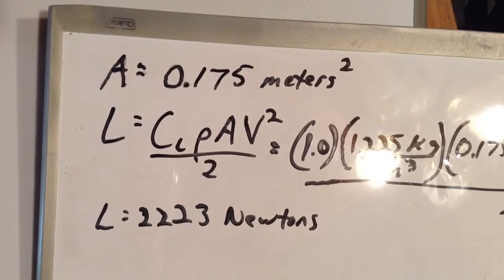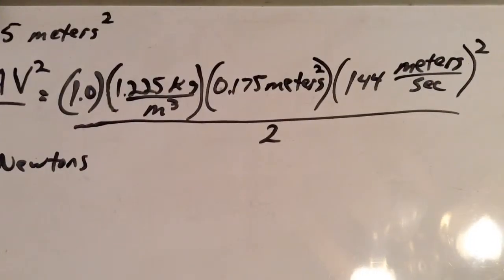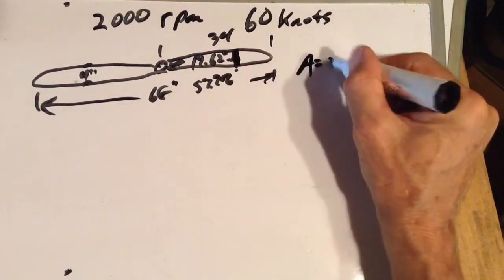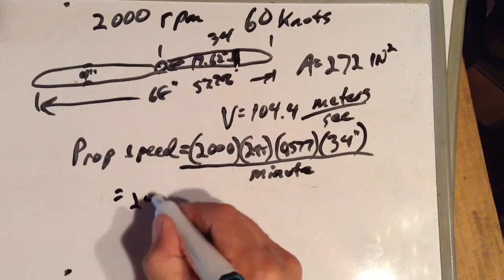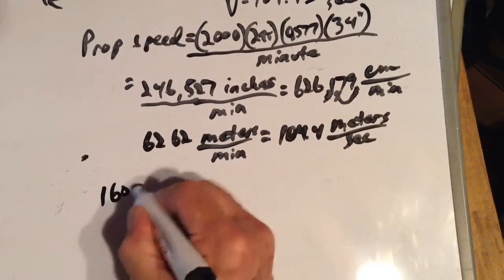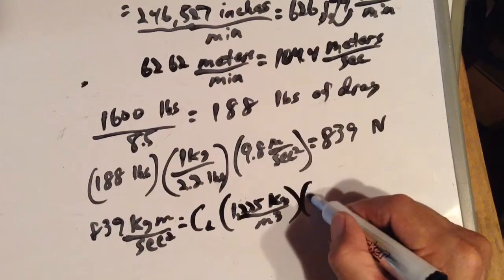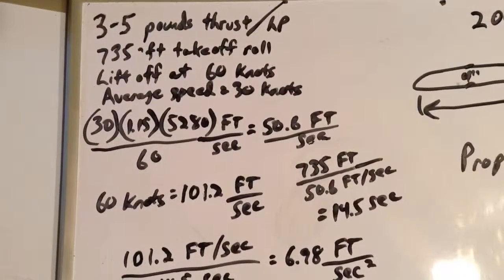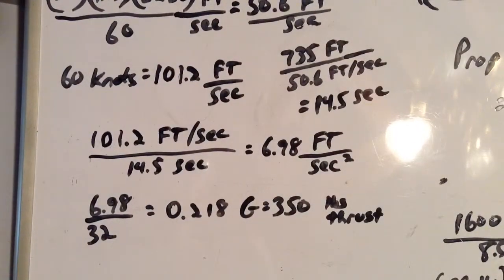Aeronautical Engineering, Calculus, part 13